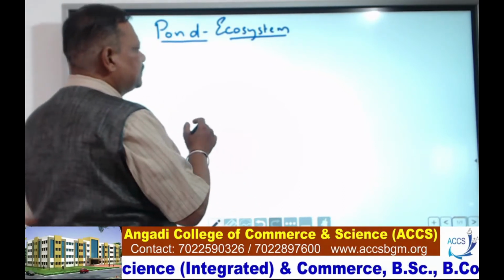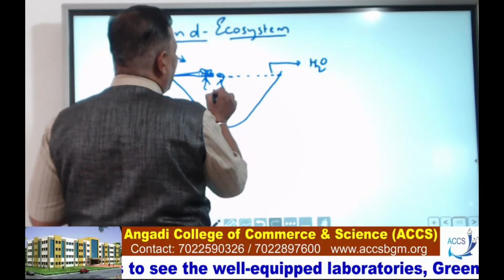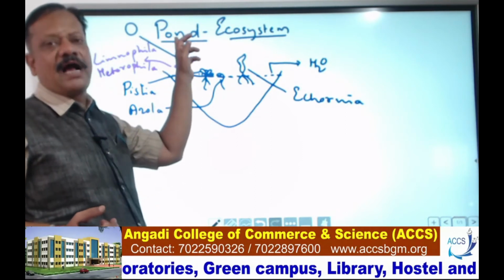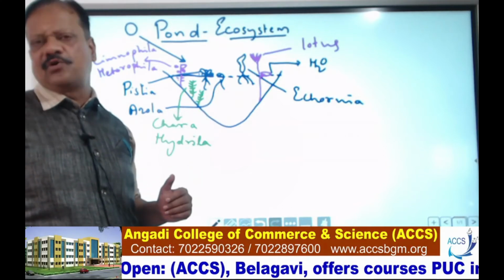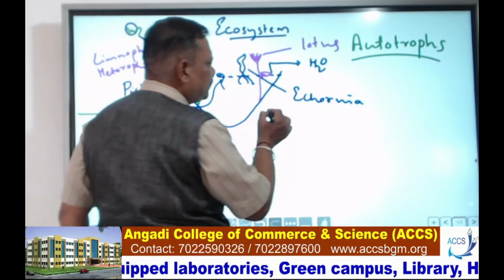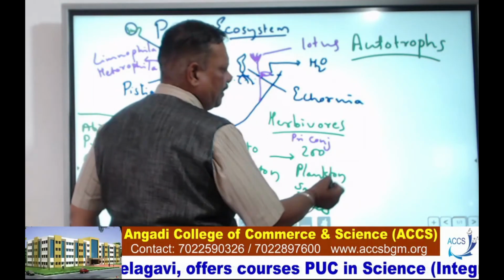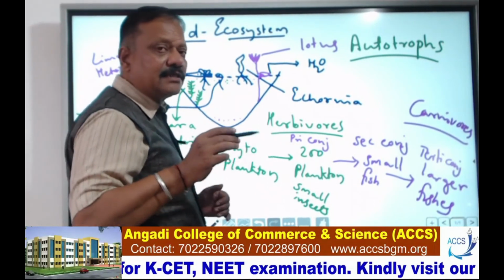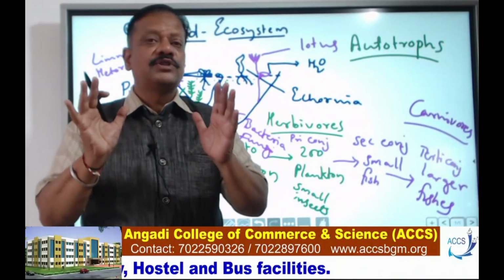1 Pond Ecosystem Synopsis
synopsis for NEET/CET.